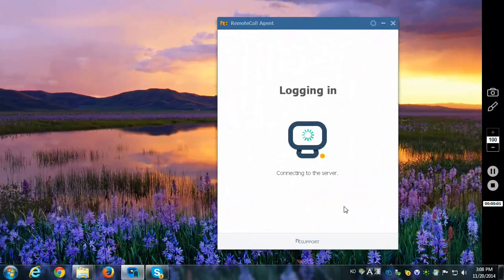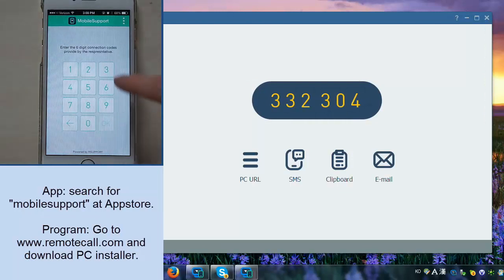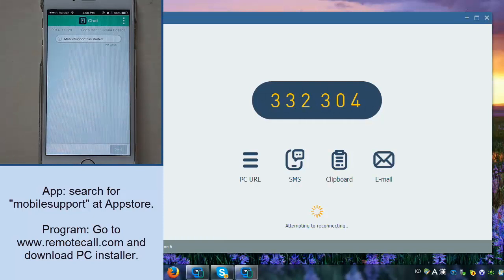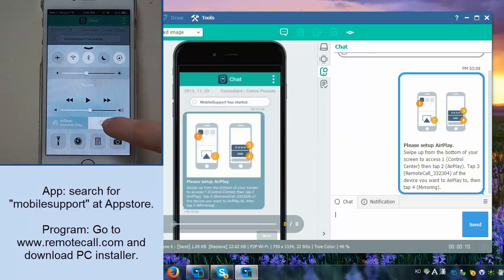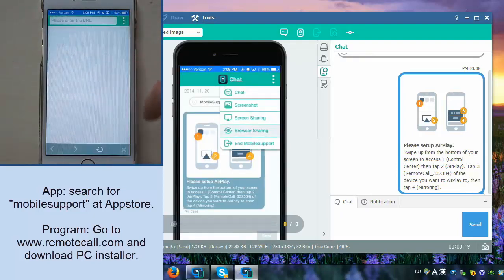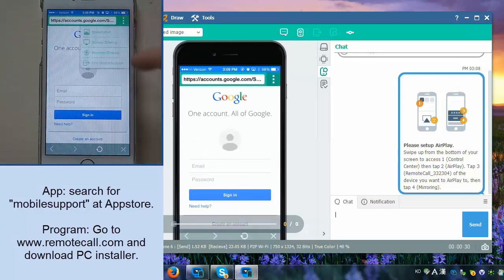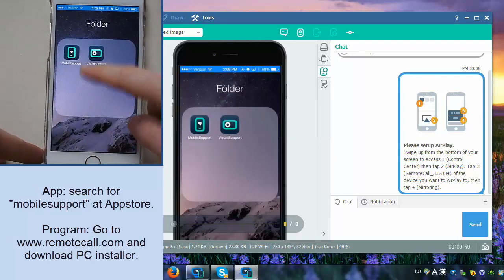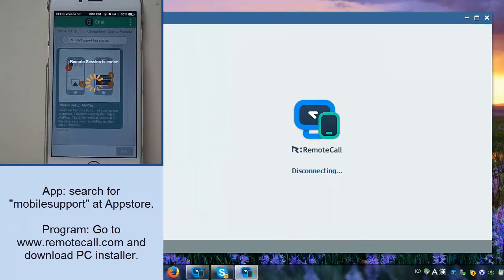Remote Support for iPhone 6 with RemoteCall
Now you can remote support iOS devices, including the new iPhone 6 and 6 Plus!  With a live video stream of the iPhone customer service reps can easily view and diagnose problems.